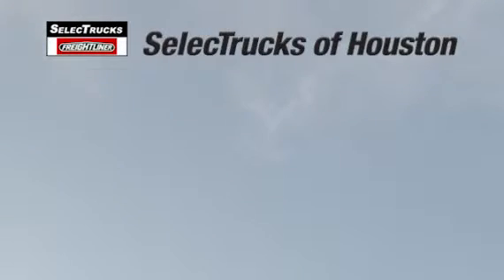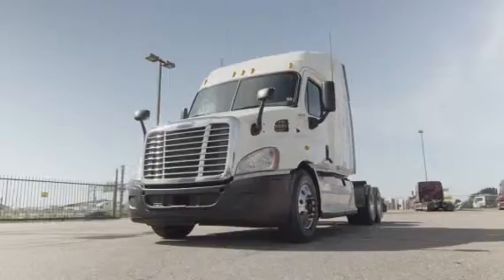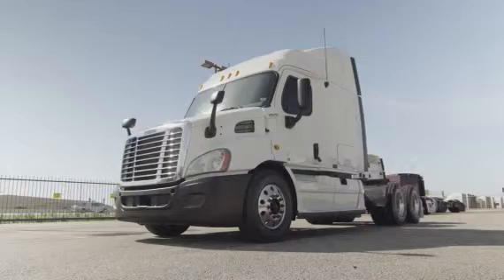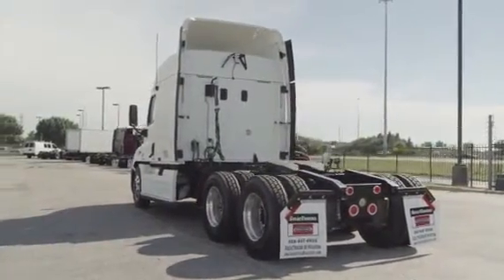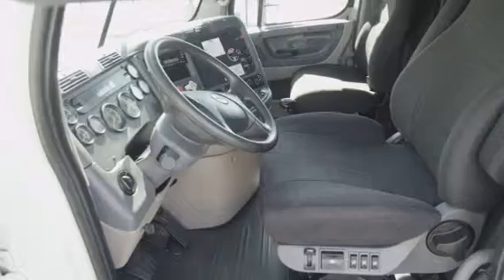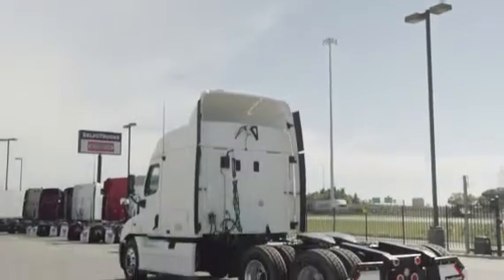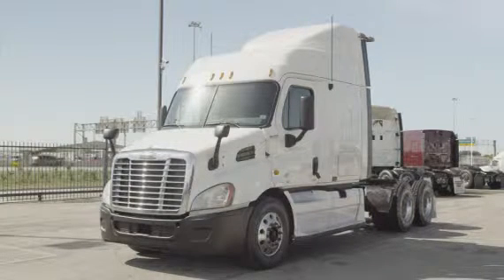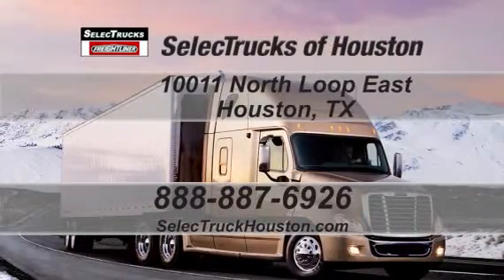2010 FREIGHTLINER CA11364SLP - CASCADIA For Sale